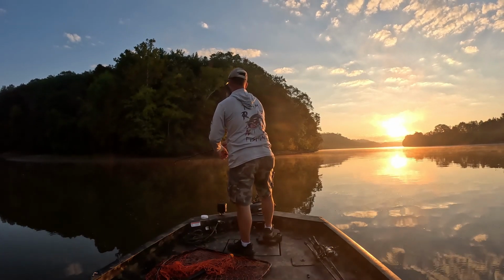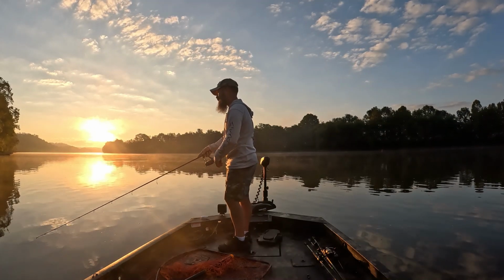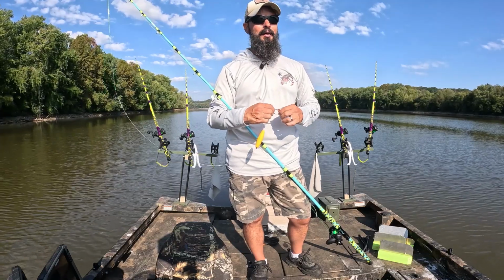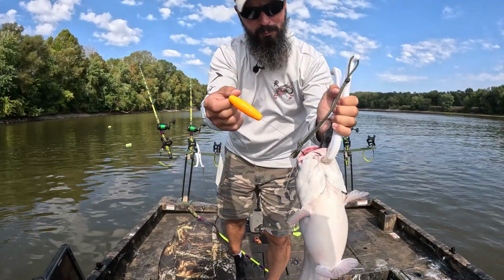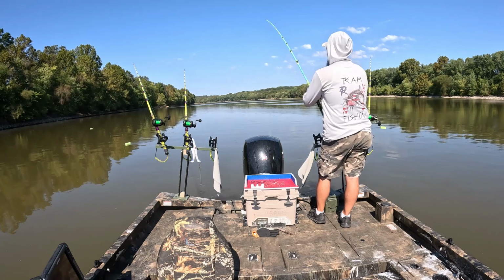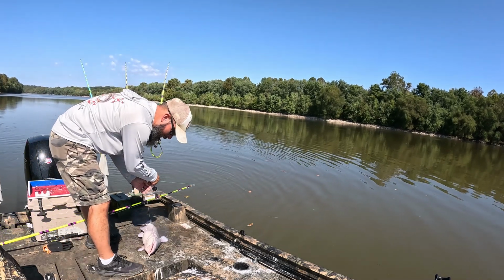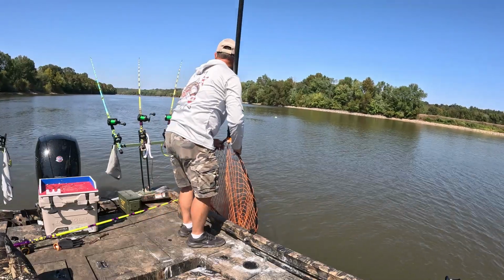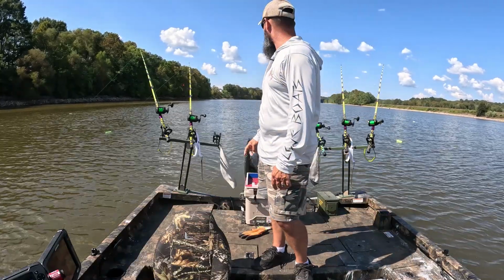The Change Up Part 1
Trying to find the perfect hook.